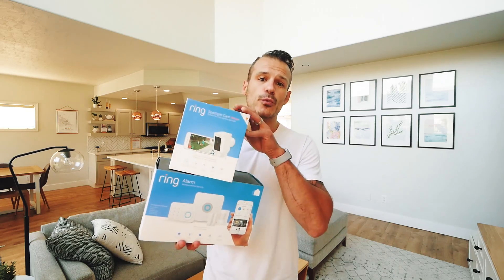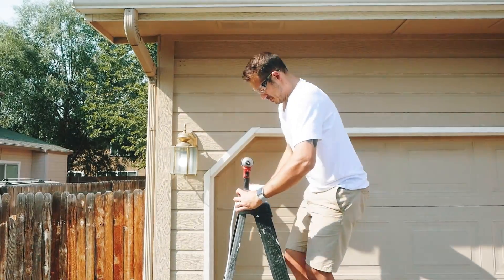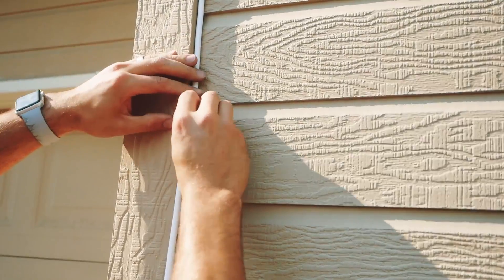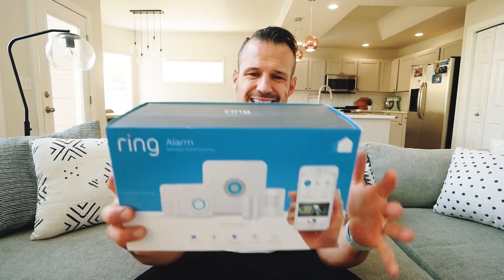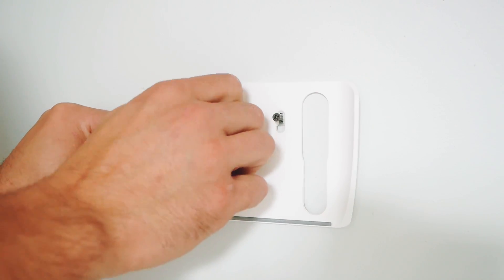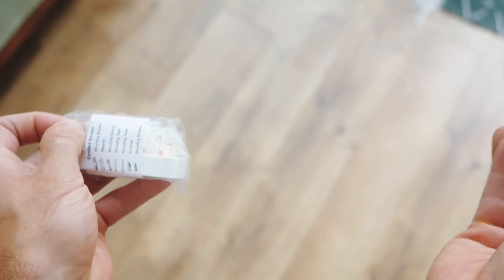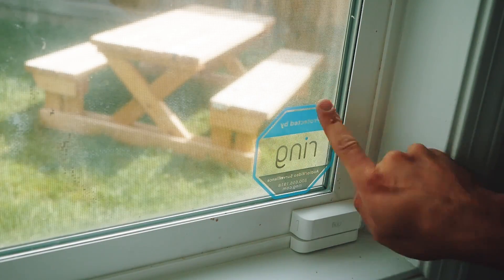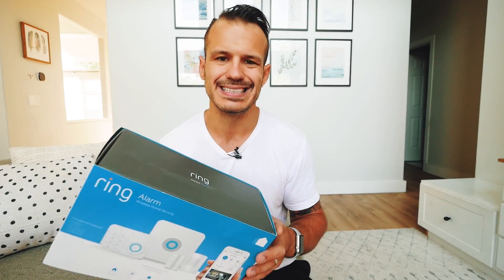RING Security System Worth It?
In this video we will look at the Ring Spot Light Cam as well as the Ring Security System. We will be installing and looking over some of the key features, and we'll let the results speak for themselves.

MY TOOLS